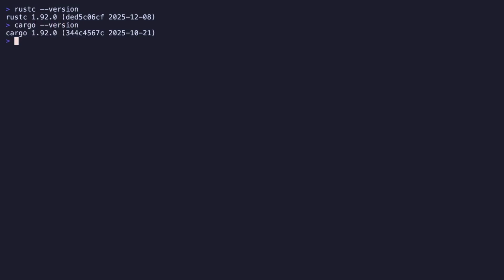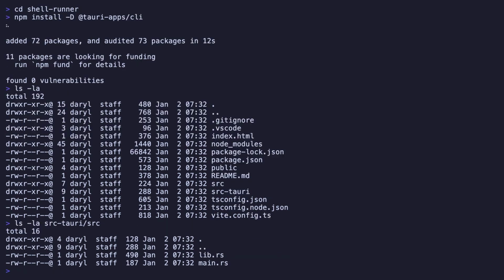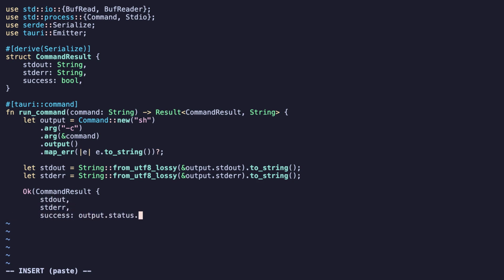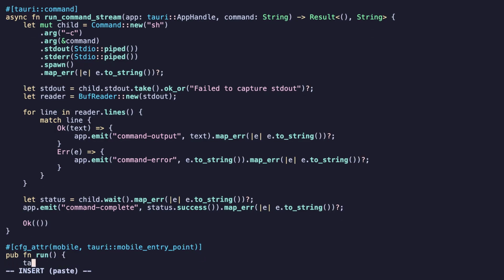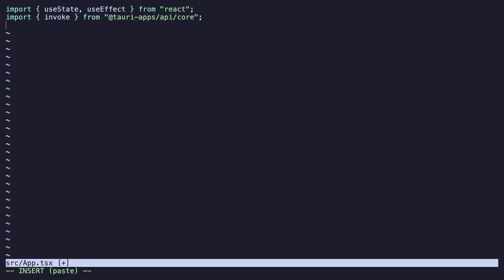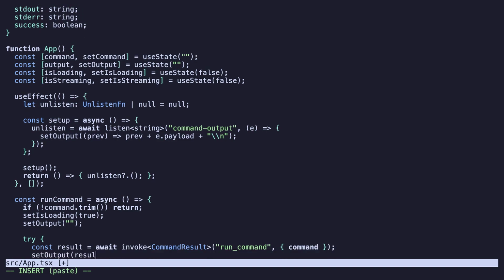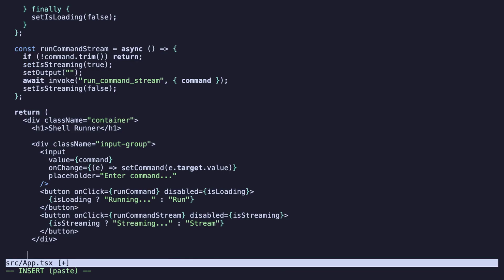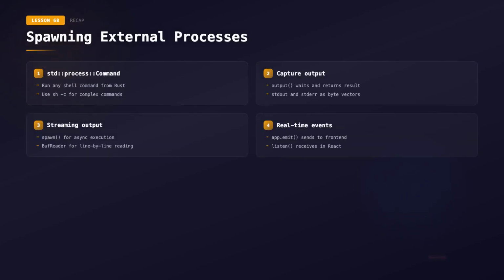Run Shell Commands in Tauri Apps | Rust Process Spawning Tutorial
Learn how to run shell commands from your Tauri desktop app!

⏱️ TIMESTAMPS
0:00 - Introduction
0:05 - Prerequisites Check
0:31 - Create Project
1:46 - Edit Rust Backend
5:15 - Edit React Frontend
9:01 - App Demo
9:46 - Recap & Next Steps

• std::process::Command for shell execution
• Capture stdout/stderr output
• Stream output line-by-line in real-time
• Send events from Rust to React